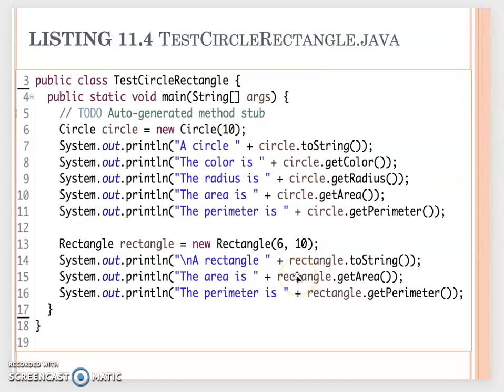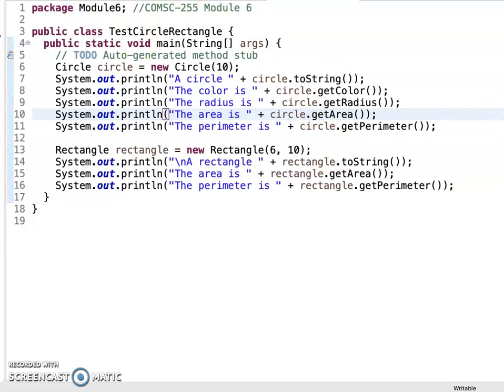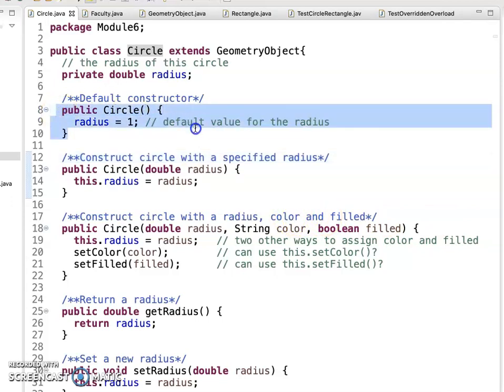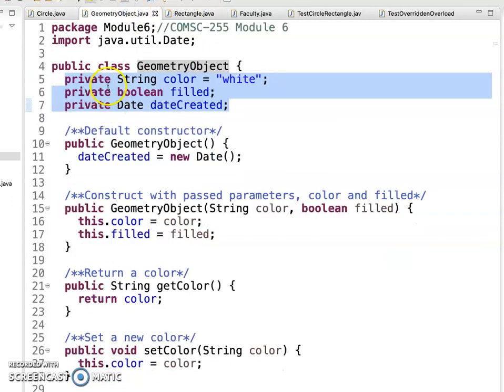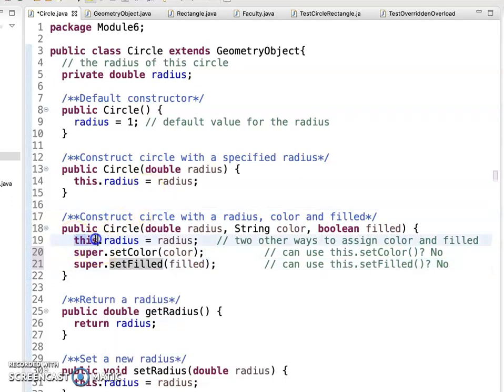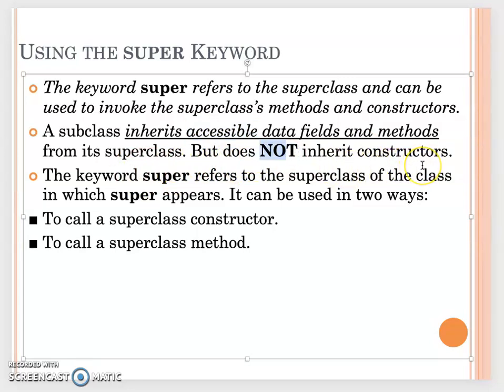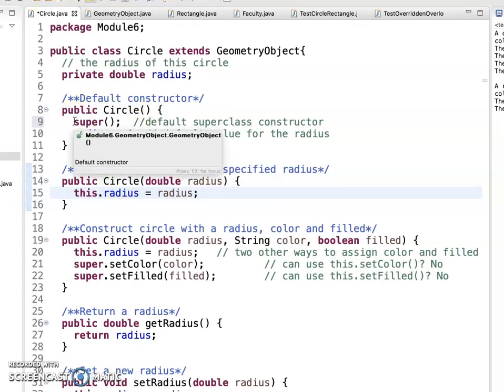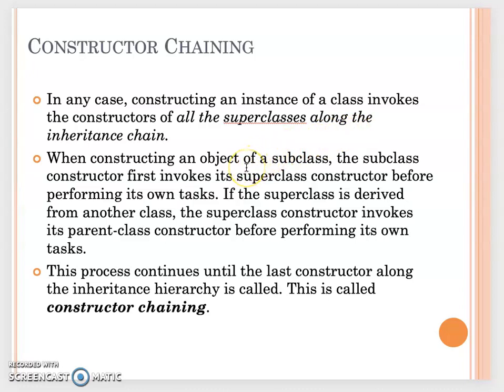COMSC255 Module6 2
How to use the super keyword and how the constructor chaining happned